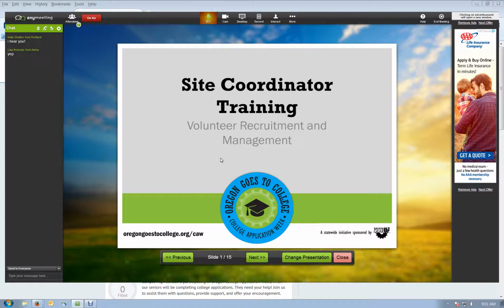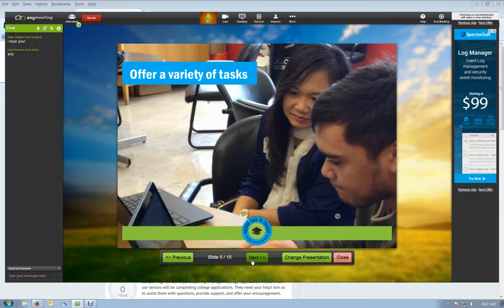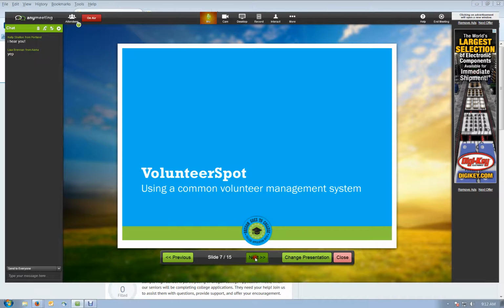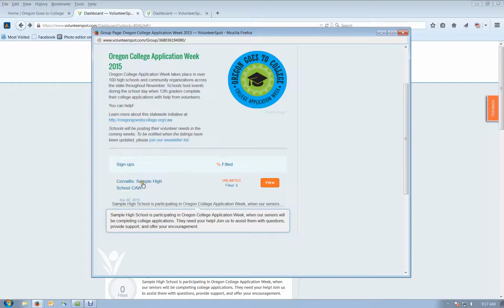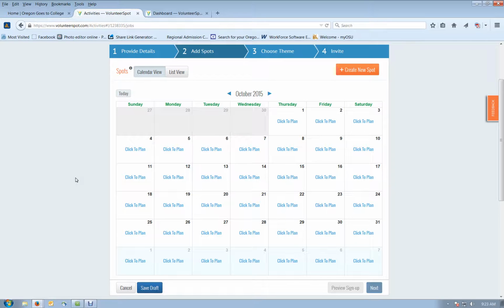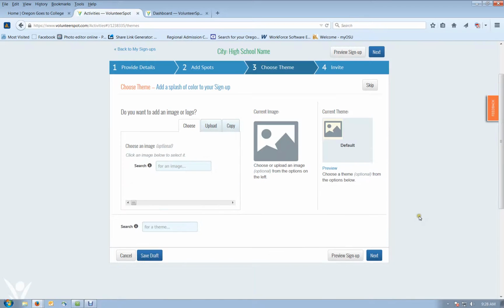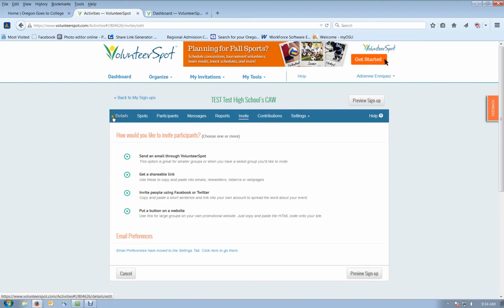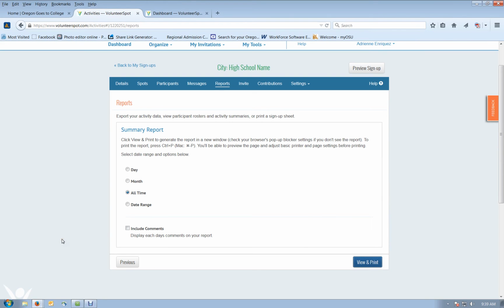CAW Coordinator Training Volunteer Management via VolunteerSpot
We recommend using VolunteerSpot as a sign-up tool for your Oregon College Application Week event. This video highlights why volunteers are important for your event and walks you step-by-step through the process of using VolunteerSpot to manage your volunteer activities.